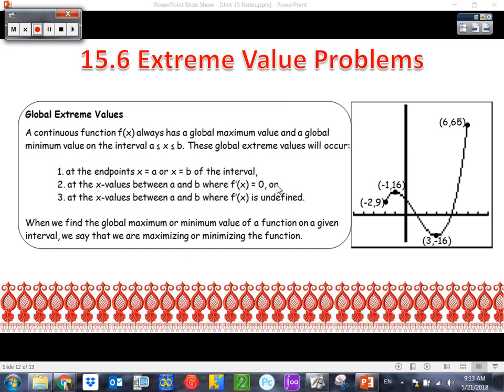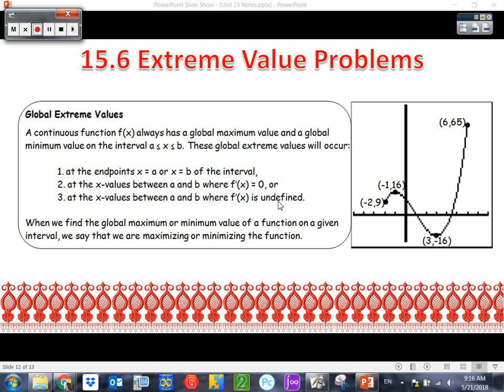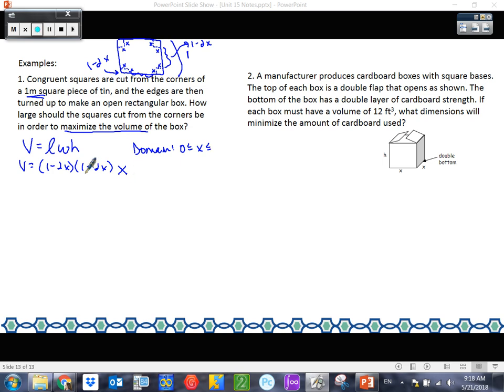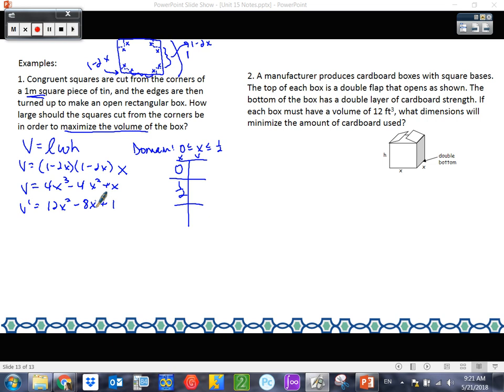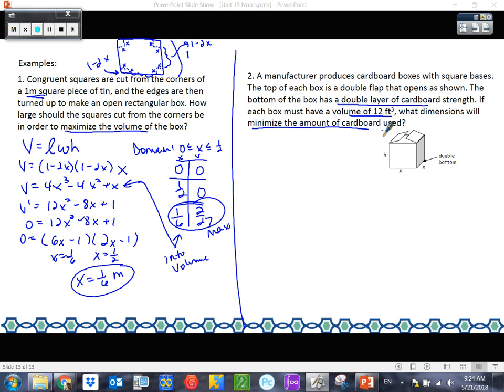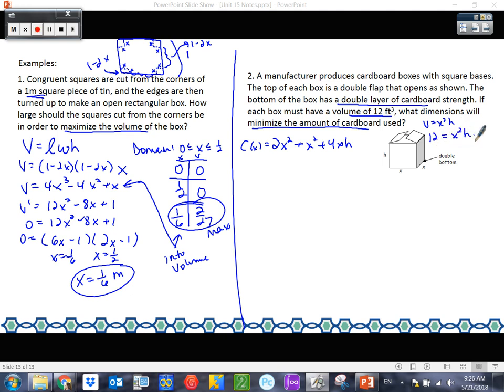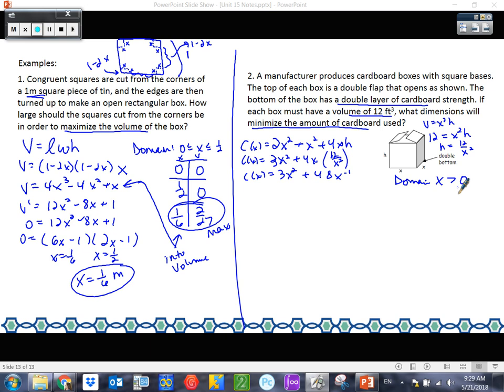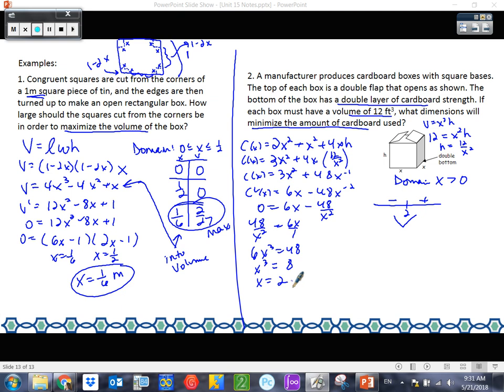Precal TAG 15-6 Extreme Value Problems